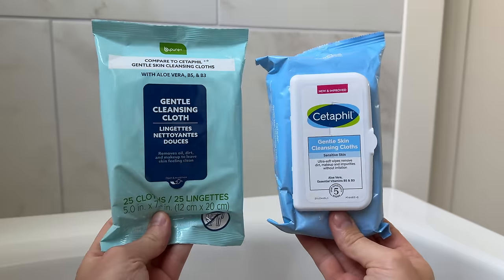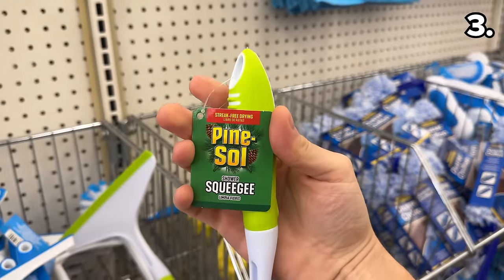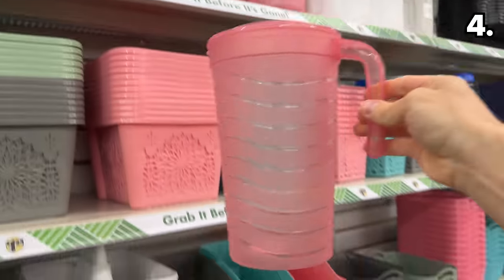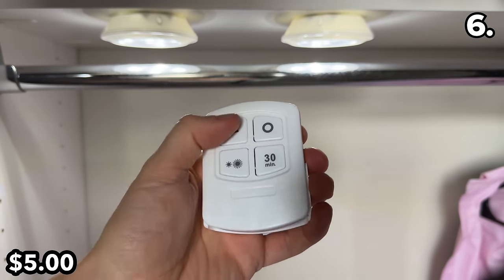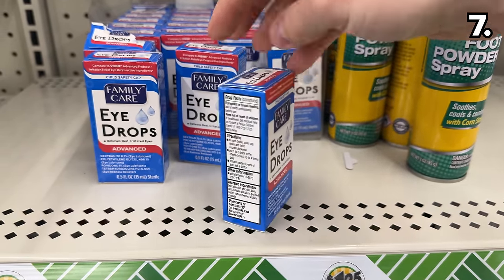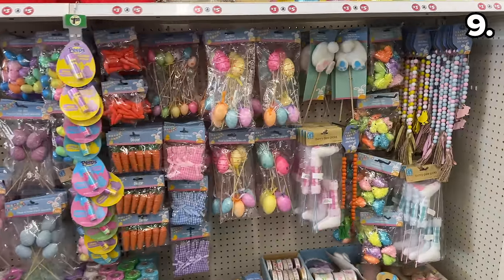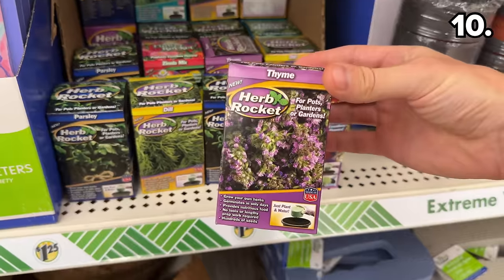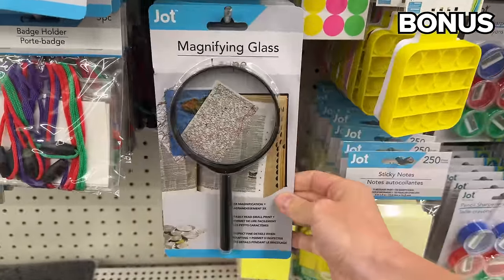10 Things You SHOULD Be Buying at Dollar Tree in February 2024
So many people have shopped at Dollar Tree but not taking advantage of the best products they have! Watch this video and see what you're missing out on this February 2024!

In this video The Deal Guy is shopping the best dollar tree 2024 products that you can use your dollar tree coupons and other dollar tree hacks! You may have seen similar videos by the channel Do It On a Dime (who is great!) and ChicOnTheCheap so i thought this dollar store secrets and shopping secrets will show you the best things dollar tree January 2024.